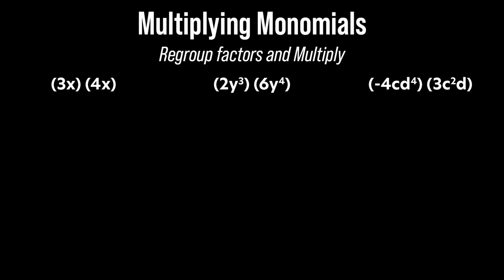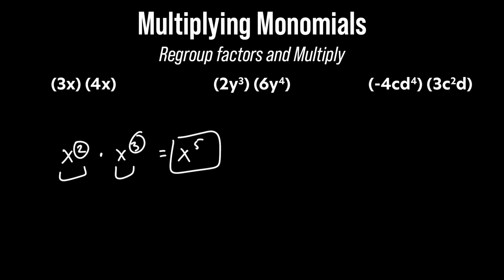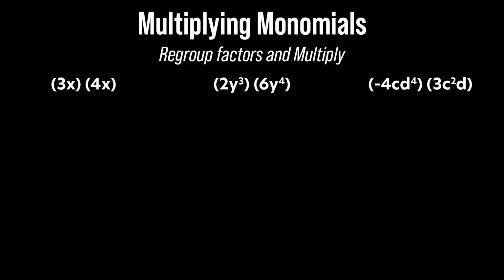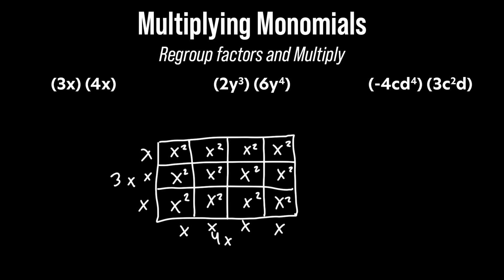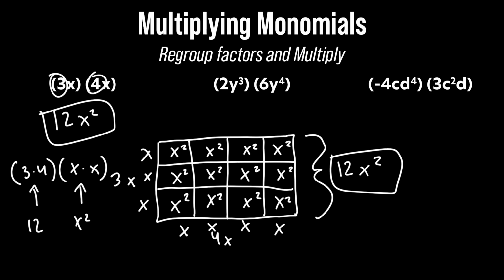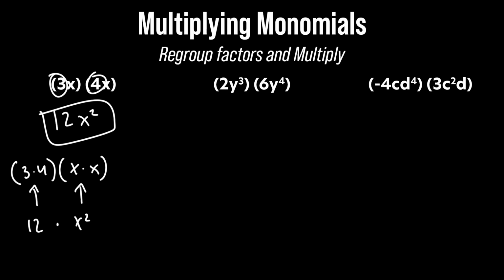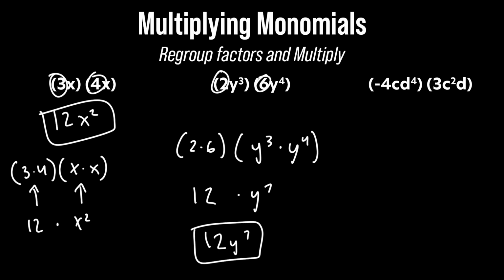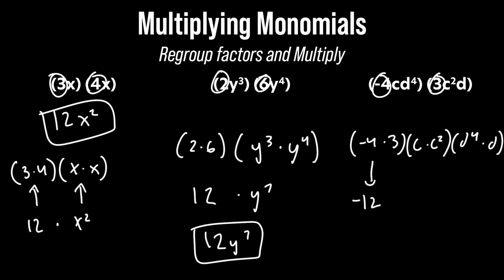Multiplying Monomials in 3 minutes - PreAlgebra